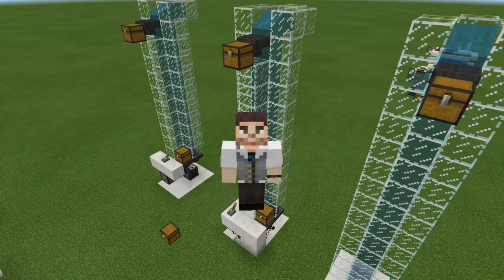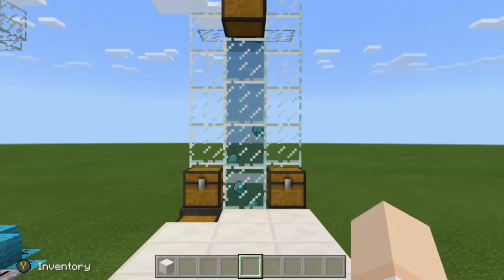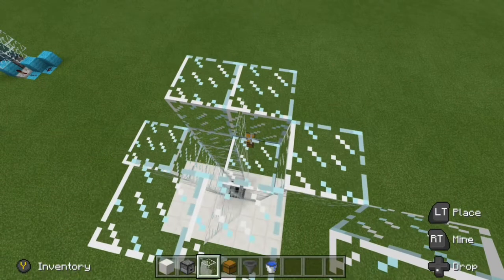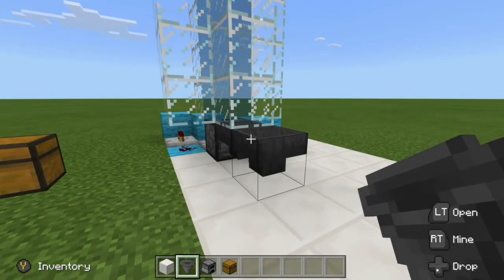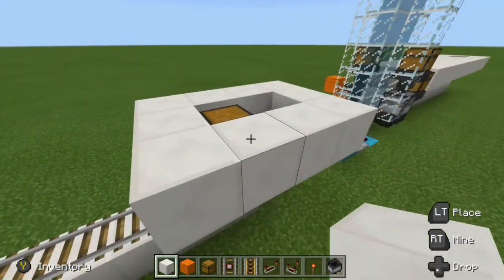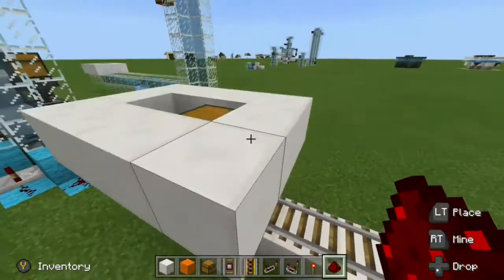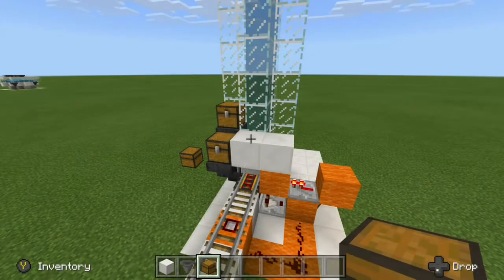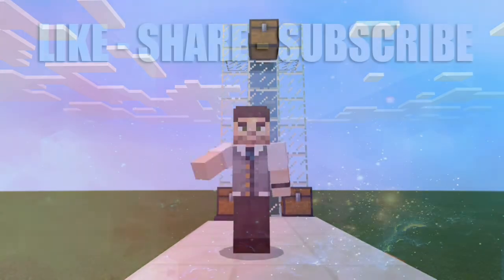Minecraft Bedrock - 3 - in - 1 Item Elevator Tutorial ( Xbox / MCPE / Windows 10 / Switch )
It's an auto smelter, it's an automatic minecart unloader, and it's an item elevator! In this redstone tutorial I will show you to make a 3-in-1 Item Elevator for Minecraft Bedrock Edition ( Xbox / MCPE / Windows 10 / Switch ).

This build is perfect for all of your mining needs! Smelt your ore, drop off your precious diamonds and diorite in the automatic minecart unloader or chest, and watch them all travel up the same item elevator and into your storage system!

Created in v1.4.2 (Minecraft Bedrock Edition)